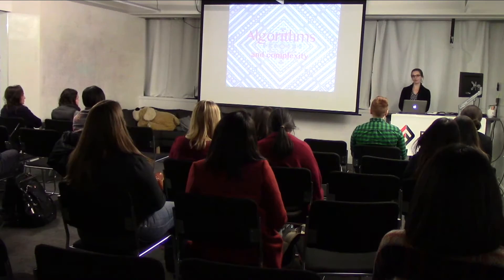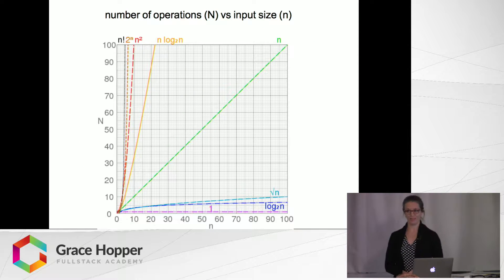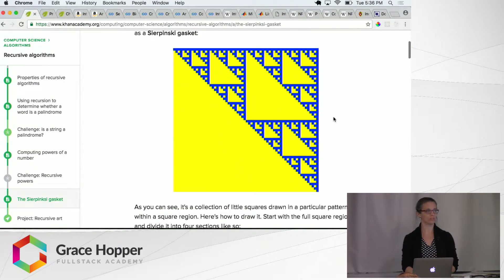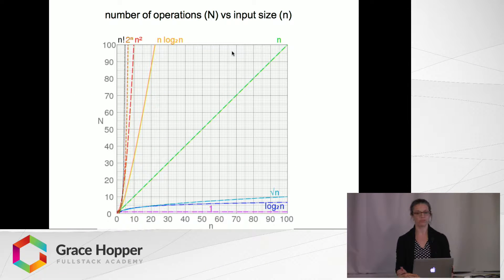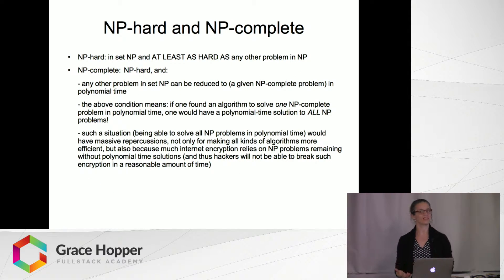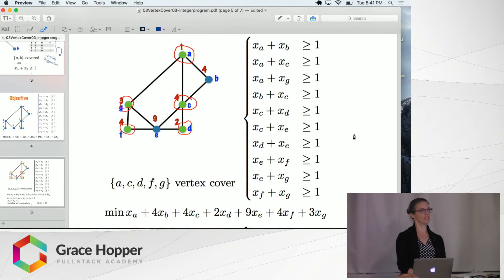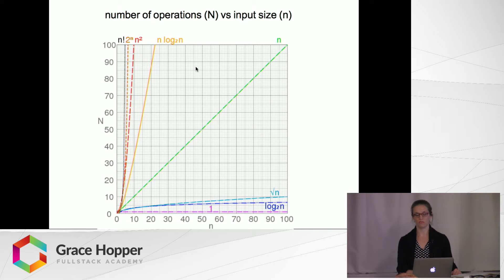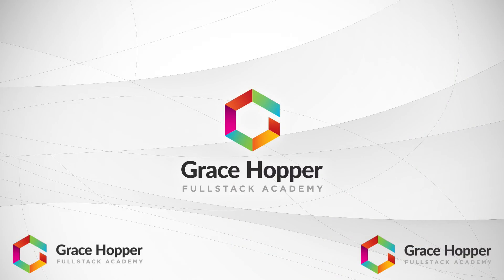Introduction to Computational Complexity - A Tutorial on Algorithms and Complexity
Computational complexity theory is a subfield of Computer Science whose goal is to classify computational problems and compare the practical difficulty of solving them. In this tutorial, we provide an introduction to Computational Complexity, before explaining one NP-hard problem (the Vertex Cover Problem), and one approach to its solution (via a linear relaxation of an integer program).

Watch this video to learn:

- What is Computational Complexity
- Basic complexity categories for computing problems